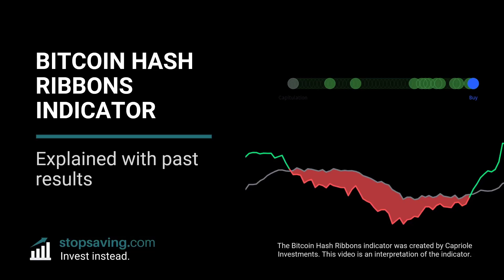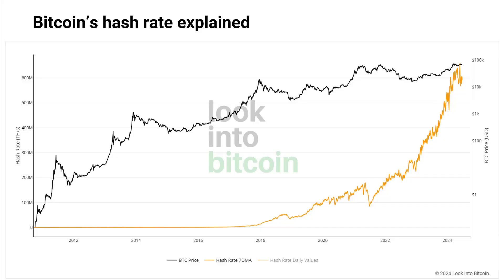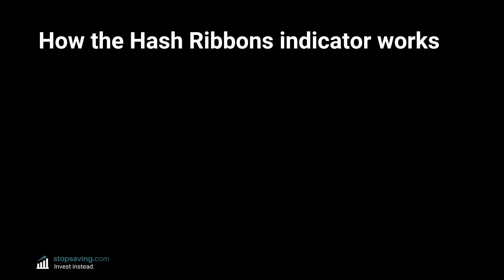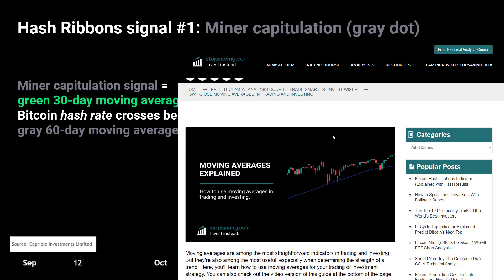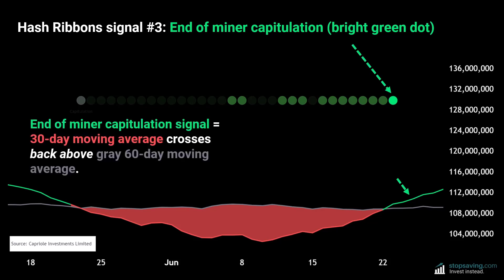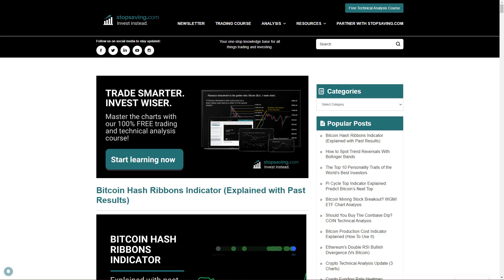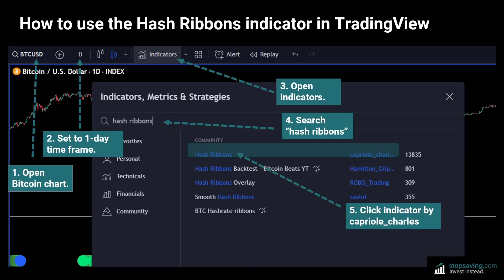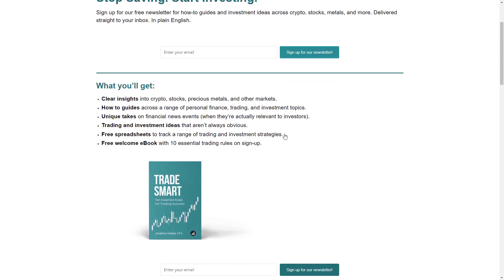Bitcoin Hash Ribbons Indicator Explained | How To Time Bitcoin Buys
In this video, learn how the **Bitcoin Hash Ribbons Indicator**, created by Capriole Investments, combines mining data analysis with Bitcoin’s price. Understand the profitability of this signal for buying Bitcoin over the past 10 years. By the end, you'll know whether to include the indicator in your strategy and how to use it.

### In this video, you'll learn:

➡️ How Bitcoin mining activity affects the hash rate.
➡️ How the Hash Ribbons indicator works using different moving averages of Bitcoin’s hash rate and price.
➡️ The four stages of the Hash Ribbons signal, ending with the final "Bitcoin buy signal".
➡️ Back-tested results of the Hash Ribbons indicator: how well has it performed in the past?